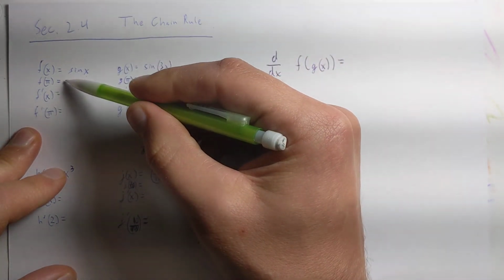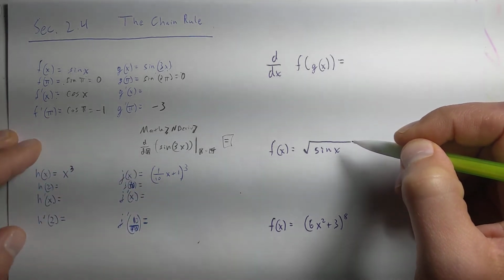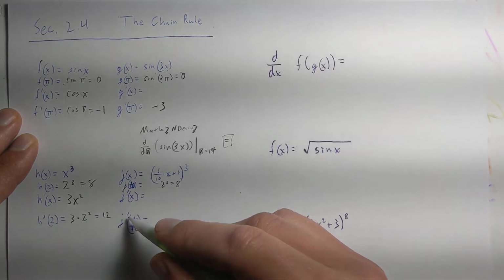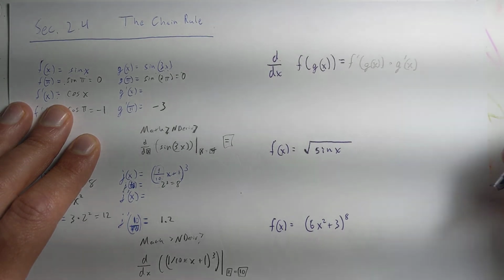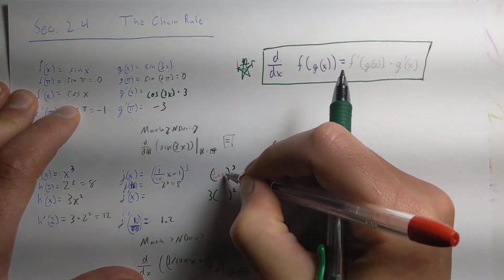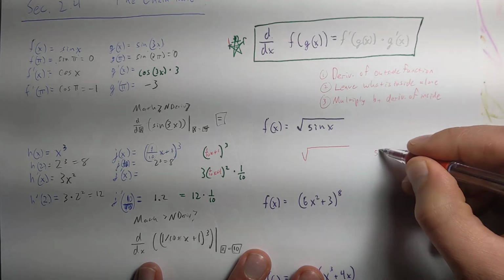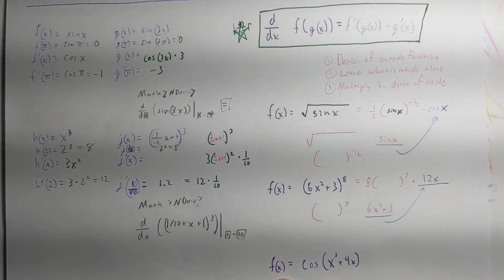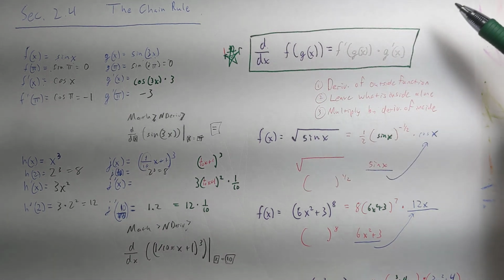Chain Rule (Sec. 2.4):Part 1